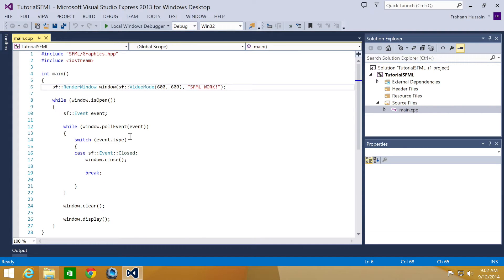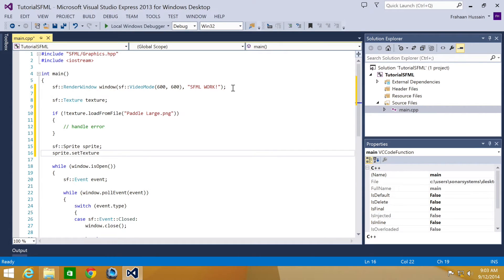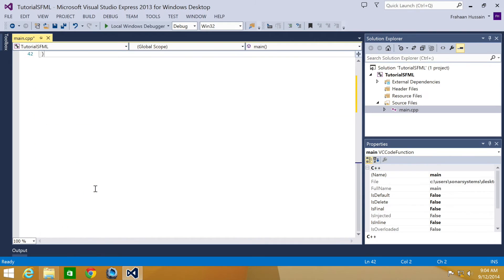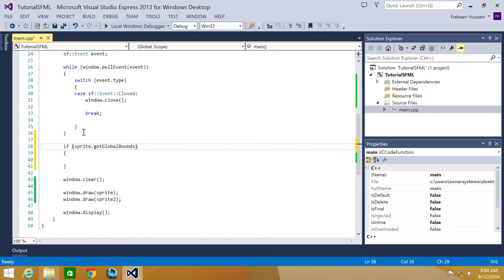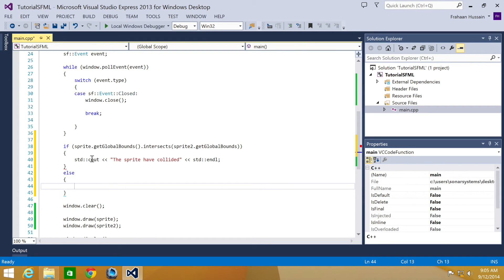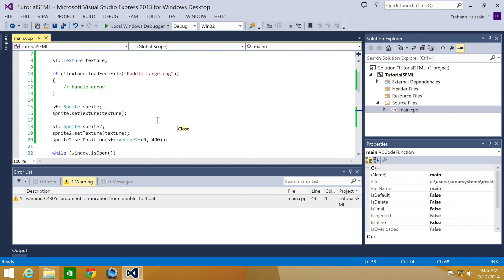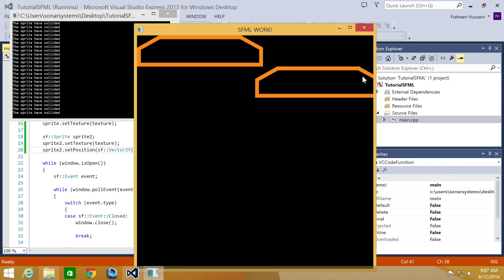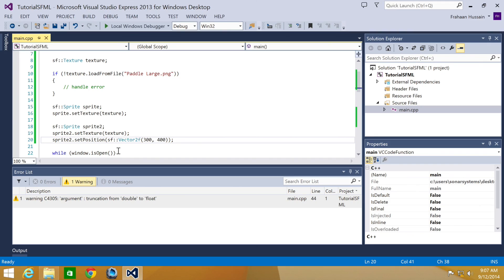SFML 2.1 Tutorial 50 - Collision